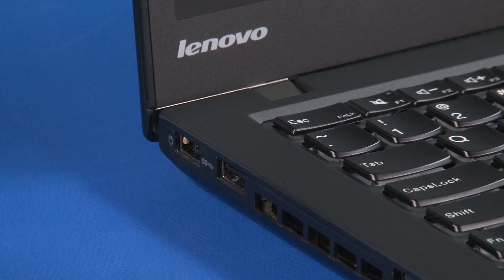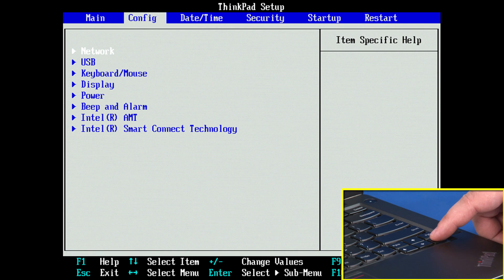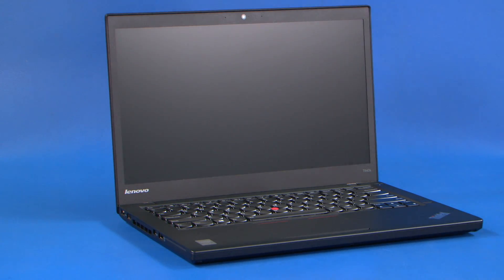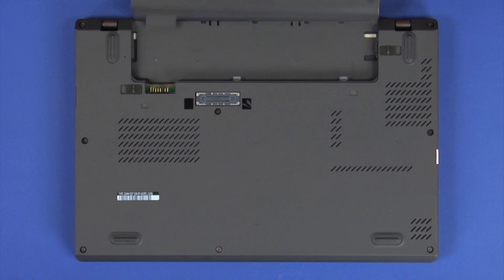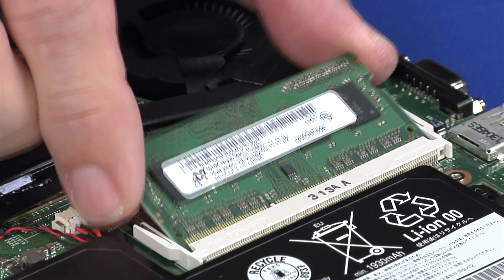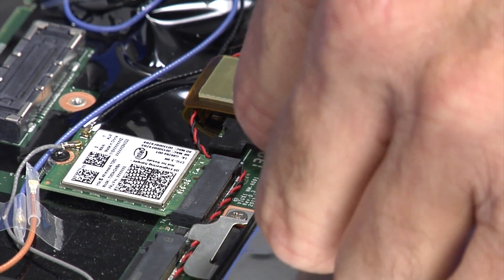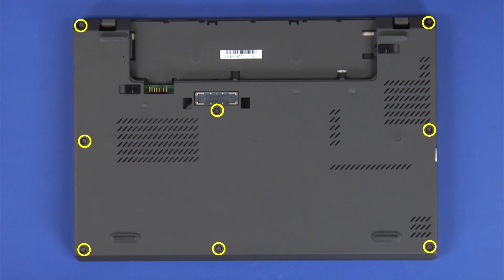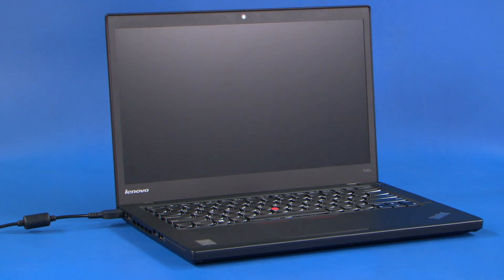ThinkPad X240, X250 - Memory Module Replacement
This video will illustrate how to replace the Memory Module(s) in your ThinkPad X240, or X250. This video is useful for those who are replacing bad RAM or interested in upgrading their RAM.

Machine Types Applicable: 20AL, 20AM, 20CL, 20CM